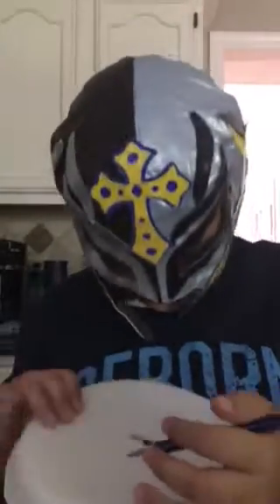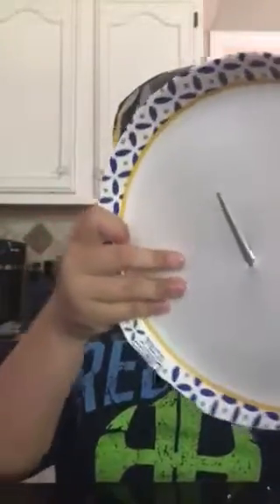How to make WWE Roulette Match Wheel!!!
The channel is (that I gave a shout out to is) MyDamnToys

| that is My Damn Toys